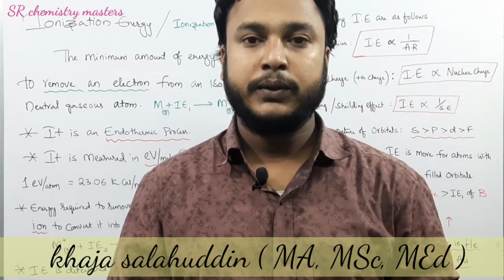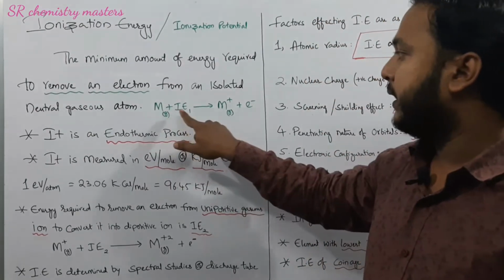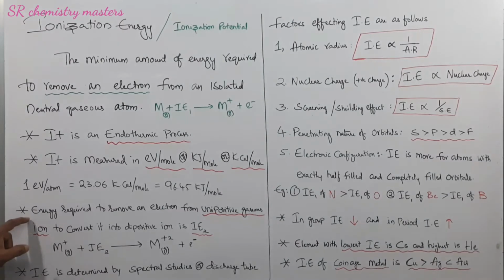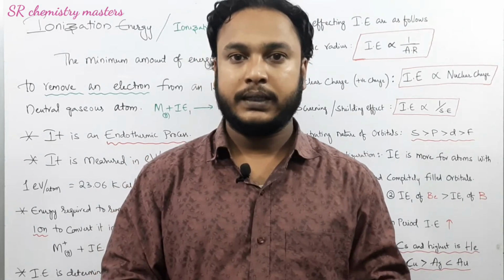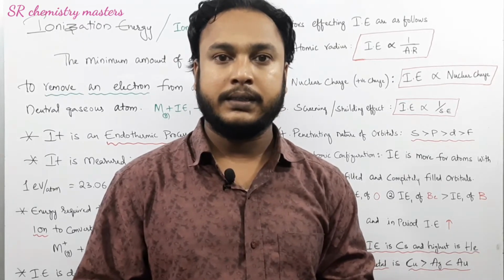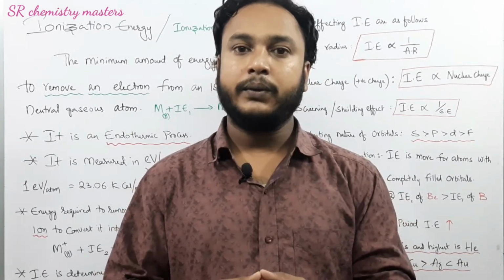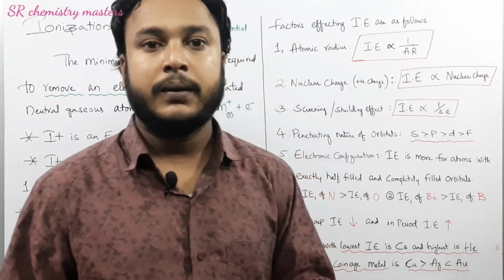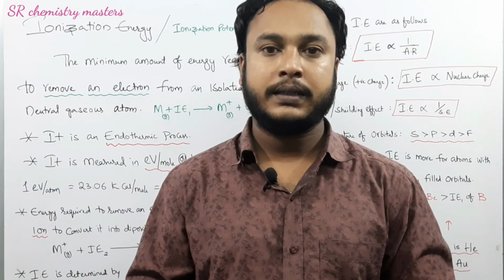what is ionization energy | Ionization potential | factors effecting ionization energy